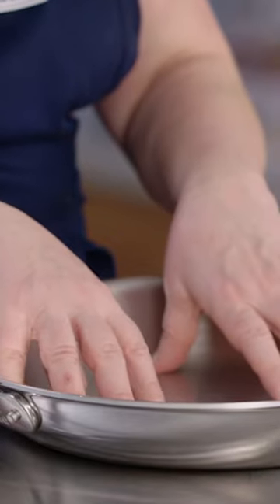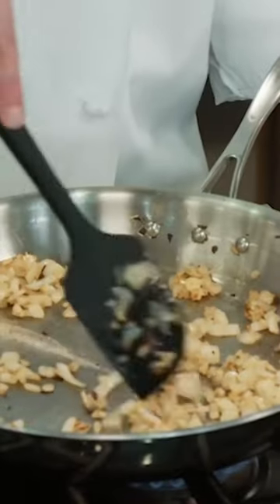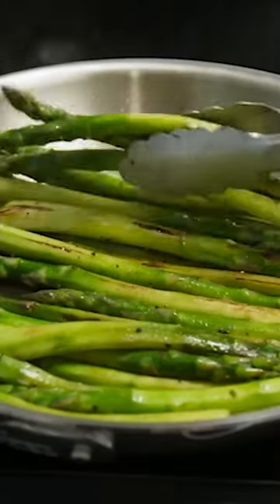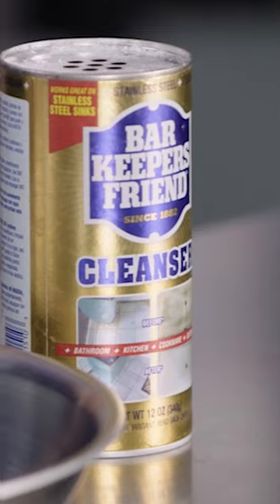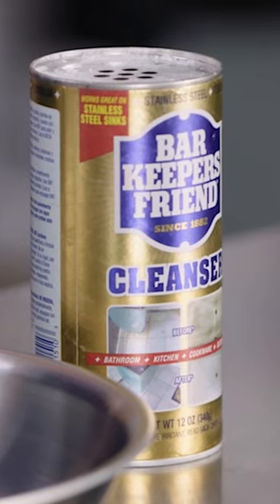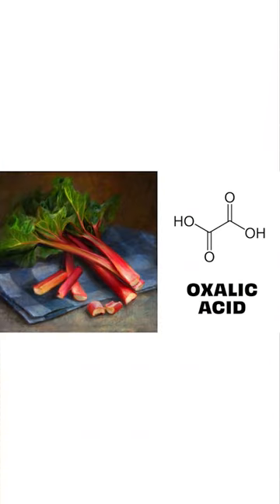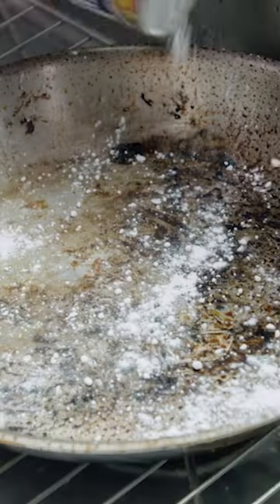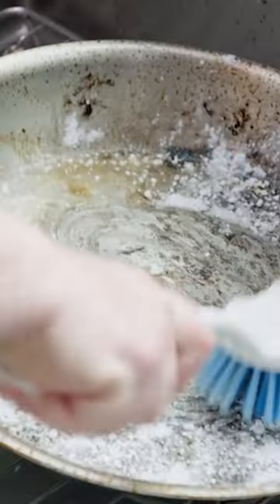How to Clean a Stained or Scorched Skillet